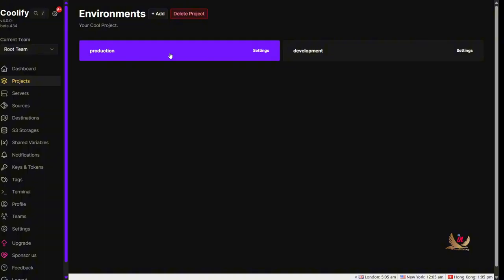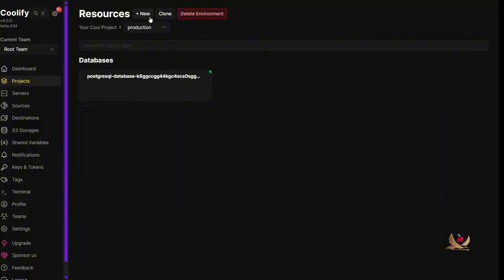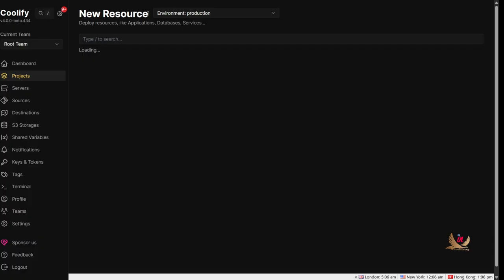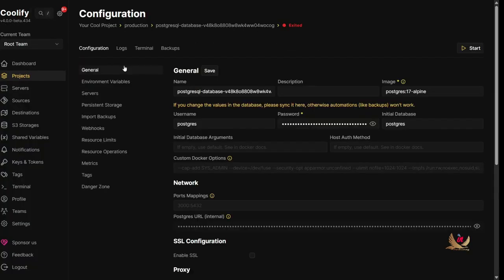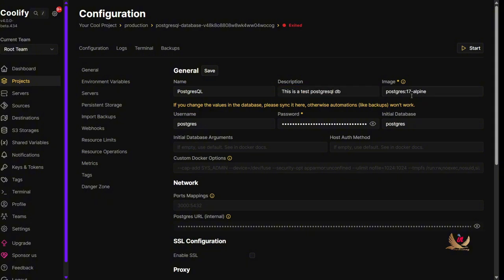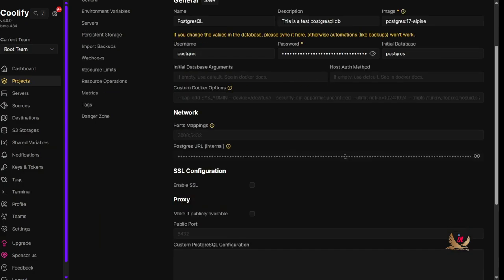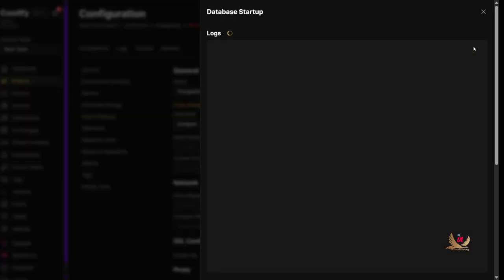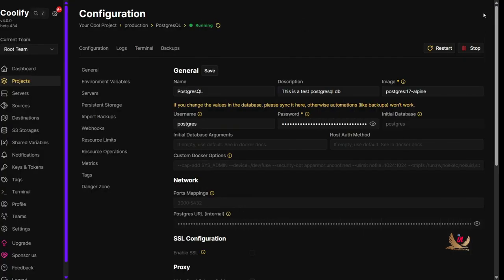Episode 2 : How To Run PostgreSQL DB on Coolify VPS || Coolify Episodes InPro Revised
🎓 Welcome to Learn With Manoj  — the ultimate place to learn Web Development, Python Programming, and App Development with hands-on projects and real-world guidance. 🚀

👉 Learn how to run PostgreSQL Database on a Coolify VPS step-by-step, even if you're getting started with server management.
👉 We’ll walk through setting up the database, configuring essential settings, and making it ready for your projects.
👉 Tools/Platforms used: Coolify VPS, PostgreSQL, and basic server configuration.

💻 What You’ll Learn at Learn With Manoj